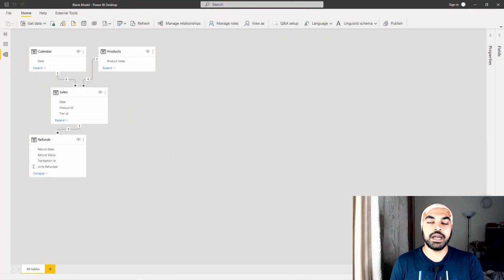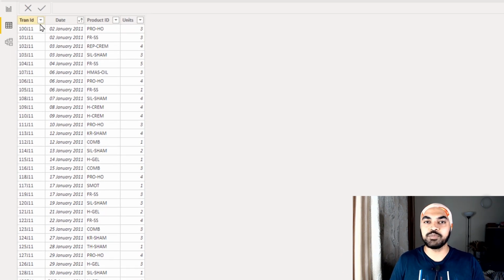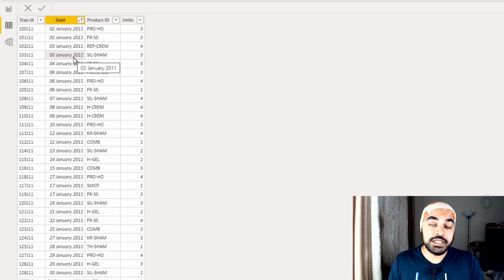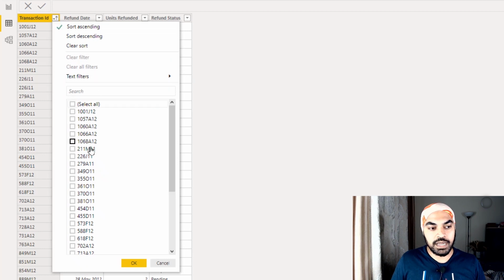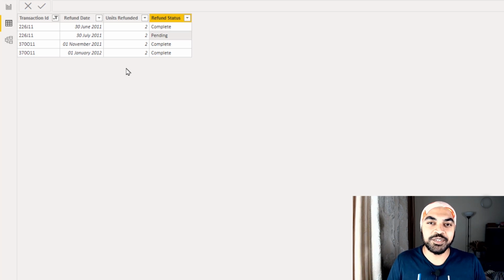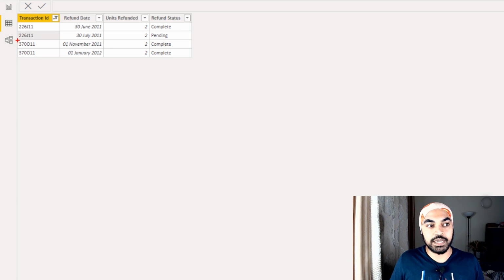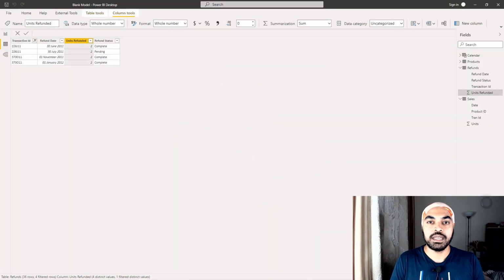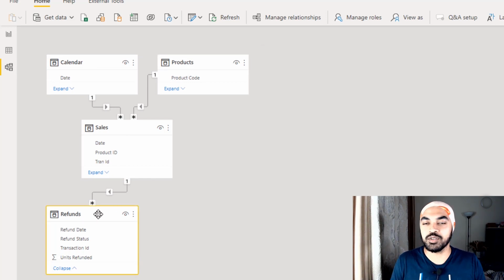Calculate Completed Refunds - DAX Challenge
Here to another interesting DAX / Data Modeling problem. Enjoy!

- - - - My Courses - - - -
✔️ Mastering DAX in Power BI -